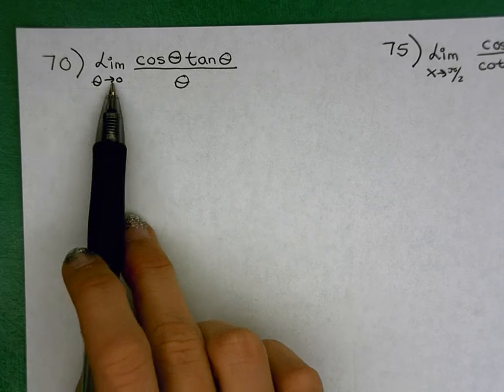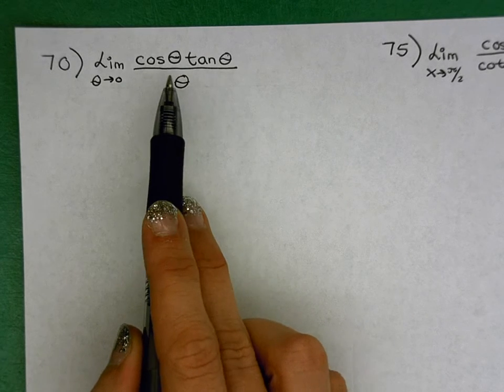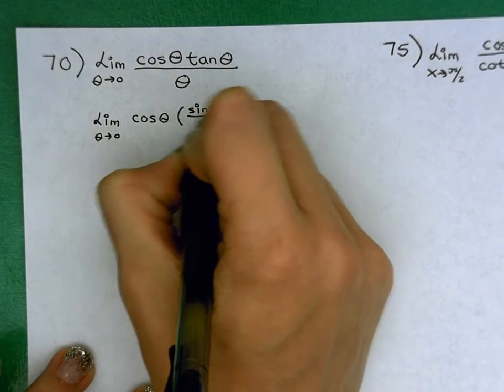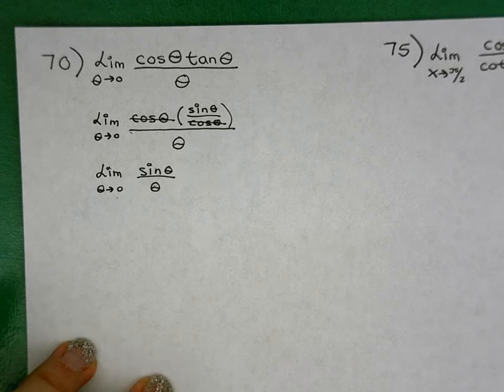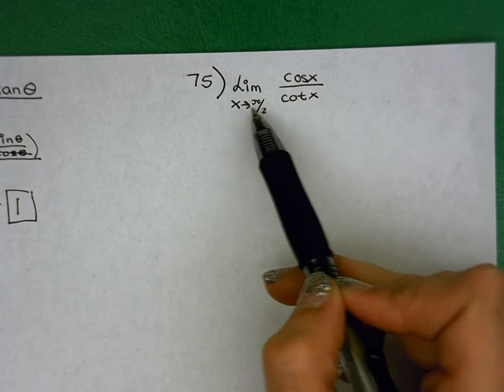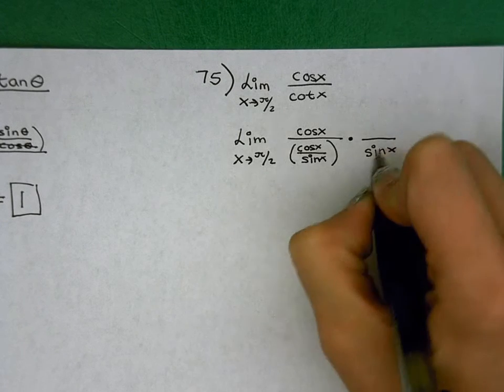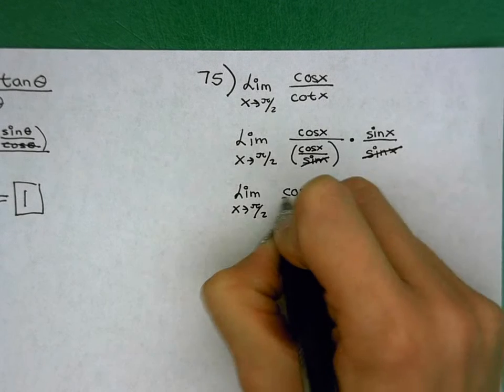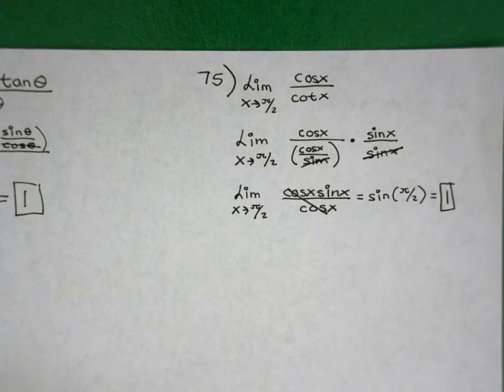1 3b Special Trigonometric Limits #70 & #75